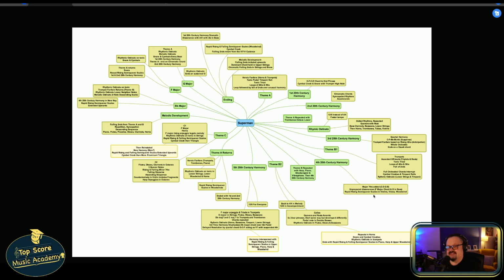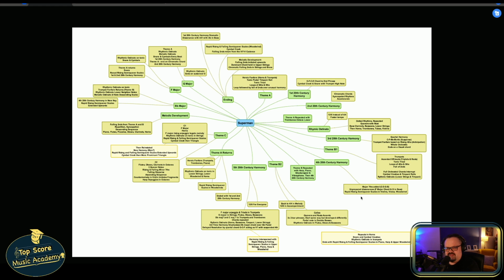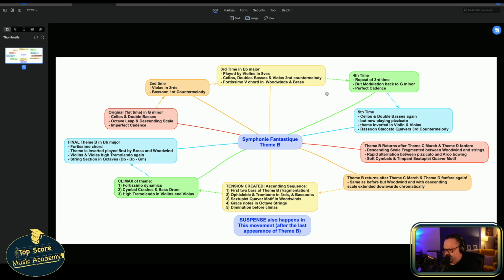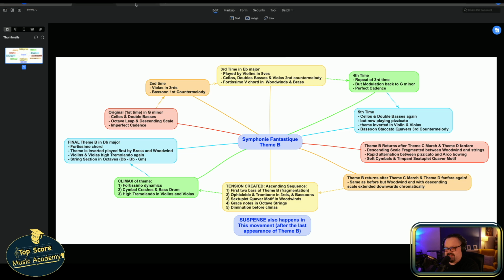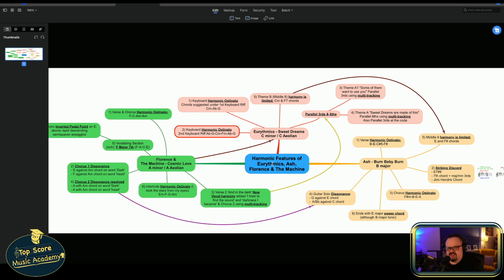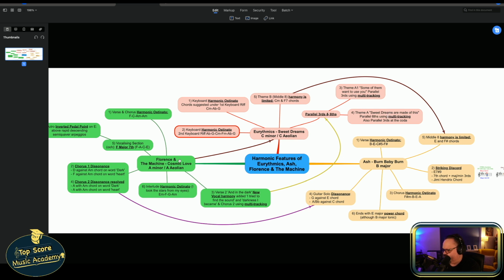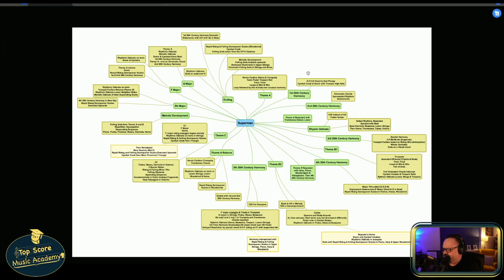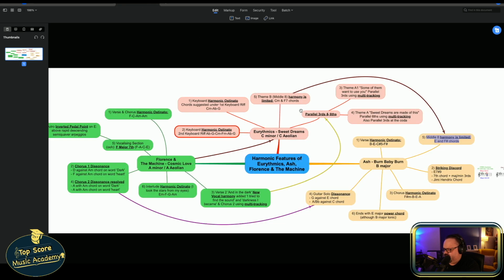GCSE Music & A-Level Music Study Tips: How to Make Good Mind Maps!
Mind Maps: Tips/Tricks and Methods on how to create good mind maps & spider diagrams for students studying GCSE or A-Level music.

This video is an additional video for the "How to Study" series.